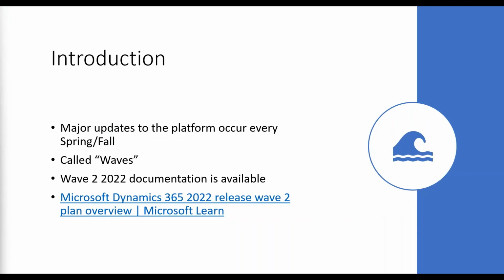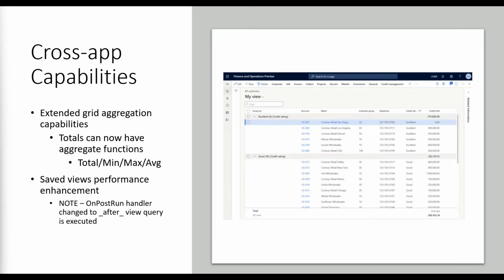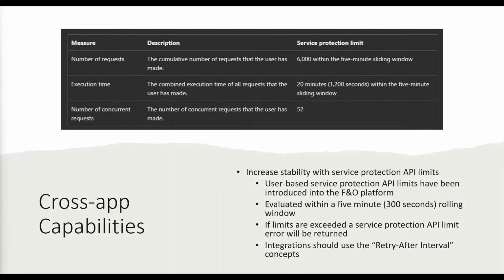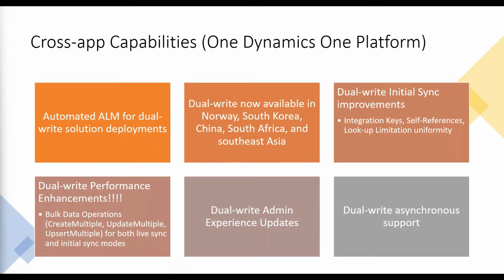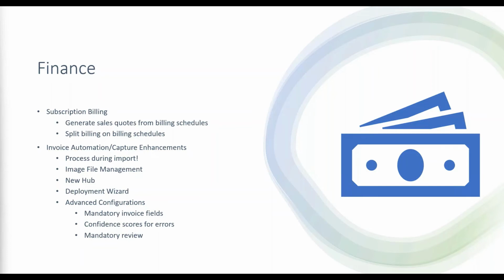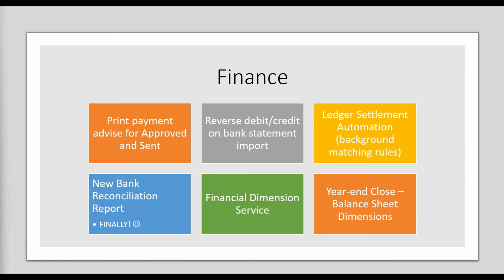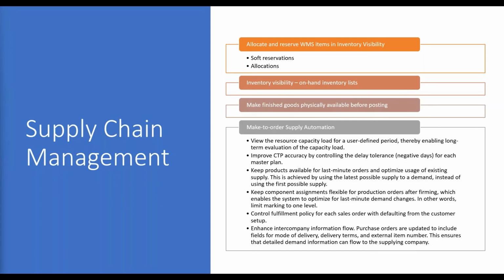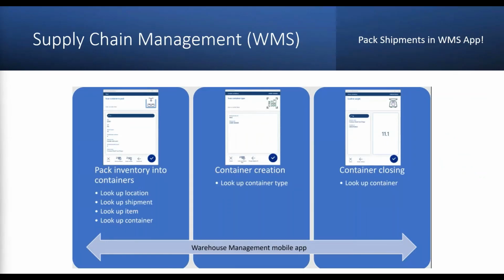Wave 2 - 2022 Release Review for Dynamics 365 Finance and Operations – What You Should Know!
Join us as we discuss the top new features in the 2022 Wave 2 release of Dynamics 365 Finance and Operations.

You’ll learn about new additions and cross-application features such as saved views, performance enhancements, and extended grid aggregation capabilities. Don't miss the much-anticipated updates to dual-write like:

- Improved dual-write initial sync functionality by reducing manual steps
- Improved performance of dual-write synchronization
- Improved experience for dual-write administrators
- Support for Asynchronous operation in dual-write
- Automated application lifecycle management for dual-write solution deployment

If you have any questions about new features and functionalities, contact our team today